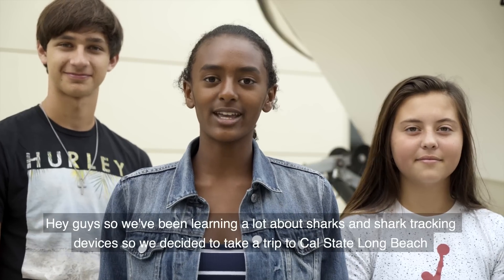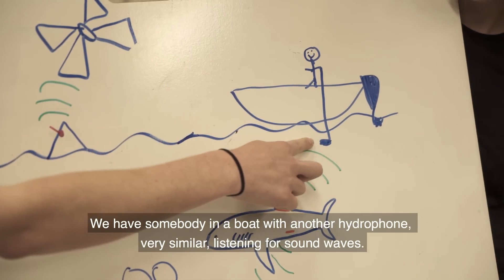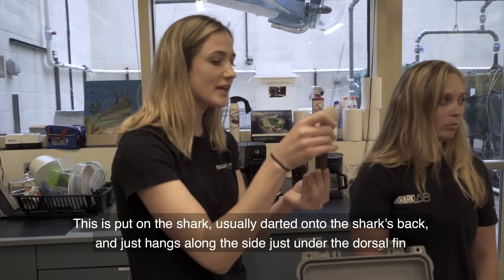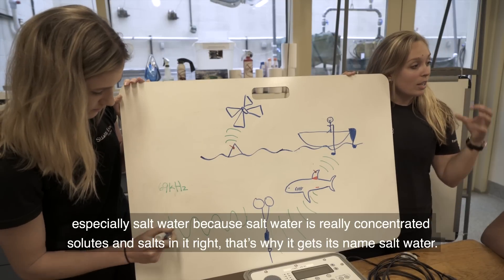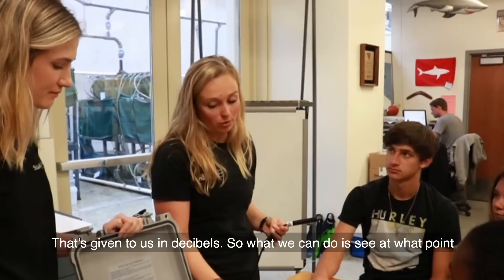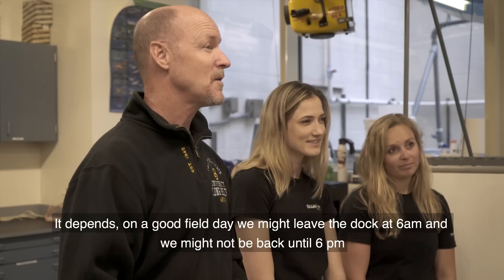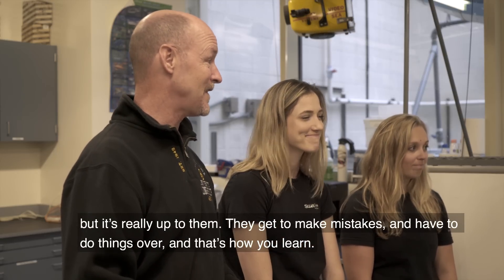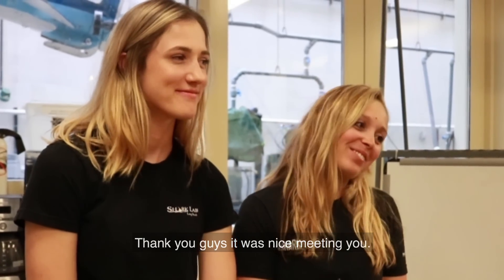Next Generation Science Standards: Tech High Lab Tour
8th graders from Tech High visit the CSULB Shark Lab to learn more about tracking devices and wave technology.